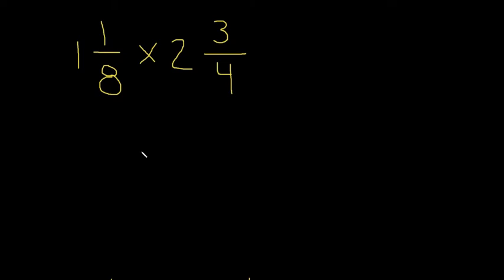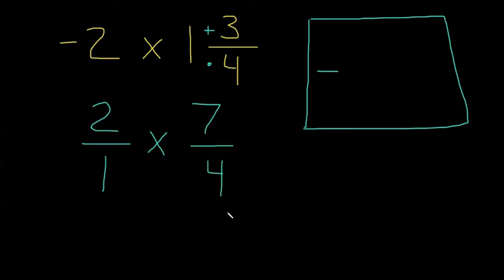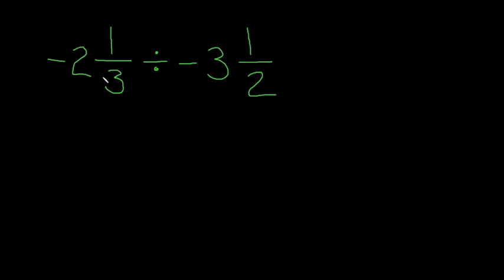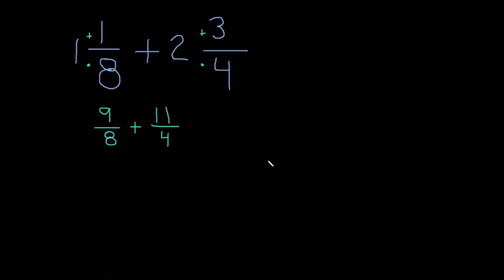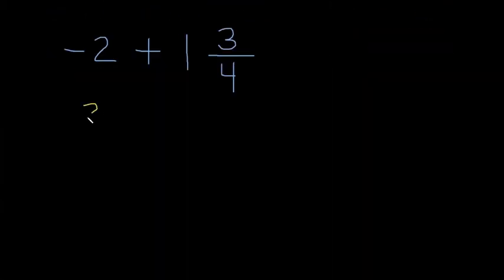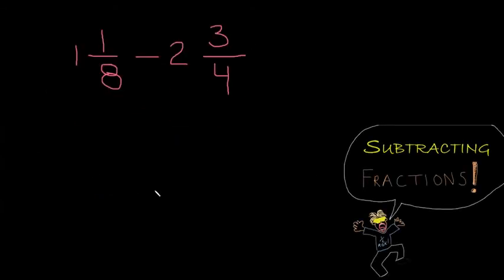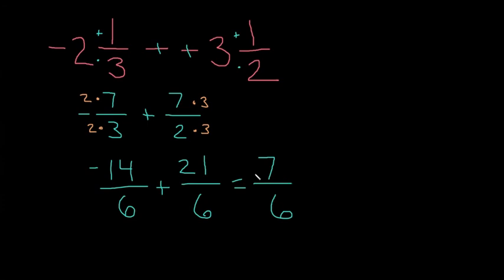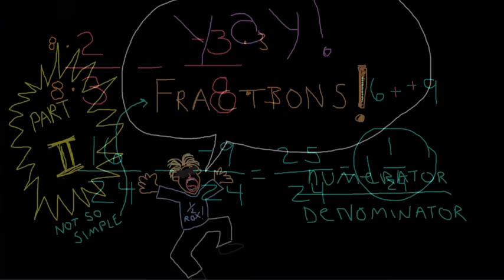Learn to Multiply, Divide, Add, & Subtract Not So Simple Fractions - GED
I made this 30-min Part II video to help explain some of the rationale behind using the four operations with not so simple fractions.  There are plenty of practice questions that I go over in detail for each of the four operations.  If you're struggling with more complicated fractions, this is paced for you.  I hope this video is helpful in learning fractions for you.